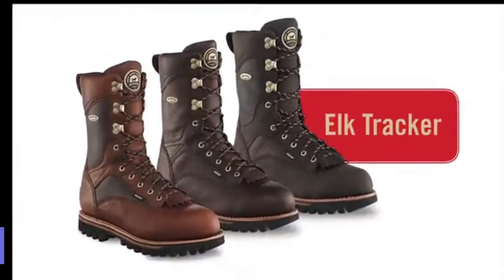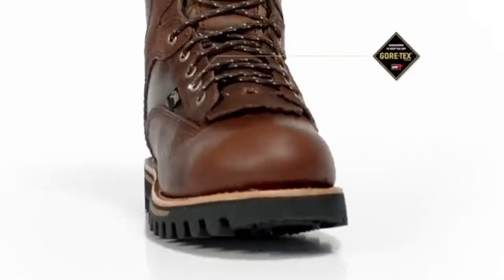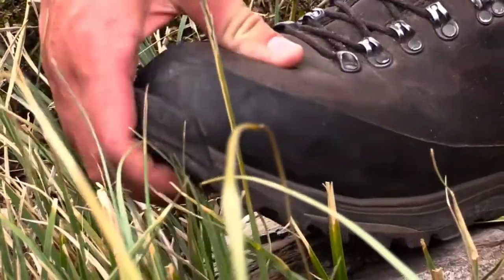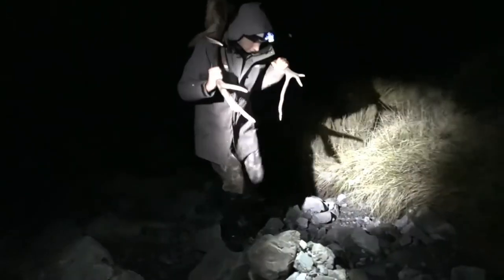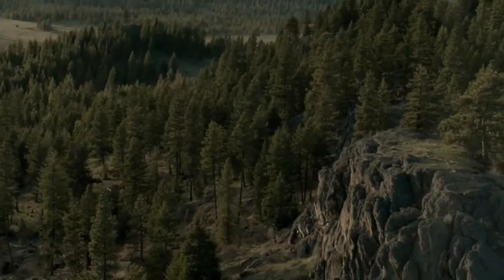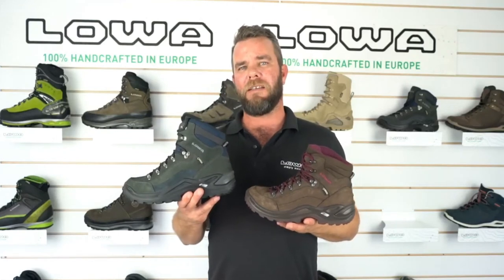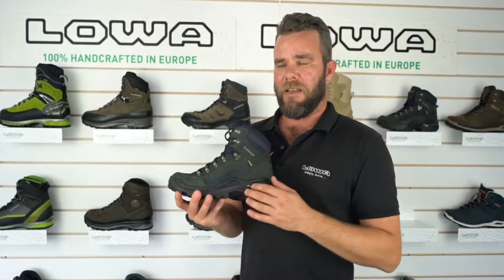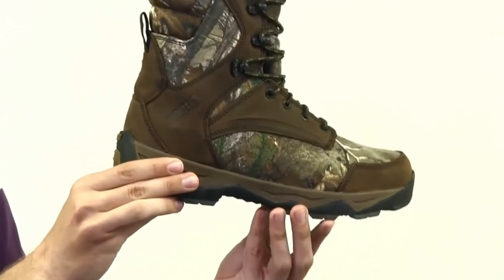Best Mountain Hunting Boots - Top 5 Rocky Mountain Hunting Boots Reviews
The best mountain hunting boot is an essential gear. If the hunting boots are uncomfortable, you can't move around faster. To fasten your pace in the wild, we have got top 5 rocky mountain hunting boots reviews. Go for it.

1. Irish Setter Men's 880 Elk Hunting Boot

2. Lowa Men's Tibet GTX Trekking Boot

3. Danner Men's High Ground 8 Realtree

4. Lowa Men's GTX Mid Hiking Boot

5. Rocky Men's 8 Inch 800G Hunting Boot

For mountain hunting, you must have hunting boots to climb easily. In this video, you will find some outstanding mountain hunting boots reviews. The best flexible hunting boot will make your steps easier while hunting in the mountain.

Get the best boots for mountain hunting that fits your foot and are beautifully designed with rubber layers. The hunting boots outsole design is suitable for rough spaces or snowfields in the mountain. The wild hunting boot insulation helps you to cope with heat and cold.

You can get long or short versatile boots for rocky mountain hunting. Lightweight hunting boots are more comfortable to use in the wild. Waterproof hunting boots are the perfect choice to hunt on rainy days.

From various brands, it's hard to find the best mountain hunting boot.

Outdoor Gear Cart is a participant in the Amazon Services LLC Associates Program, an affiliate advertising program designed to provide a means for sites to earn advertising fees by advertising and linking to Amazon.com

Some of the footage used in this video is not original content produced by Best Outdoor Gear. Portions of stock footage of products was gathered from multiple sources including, manufactures, fellow creators and various other sources.